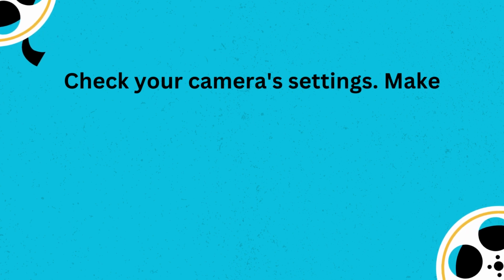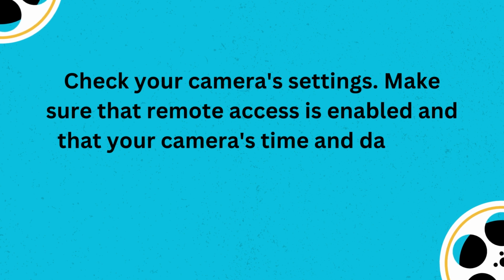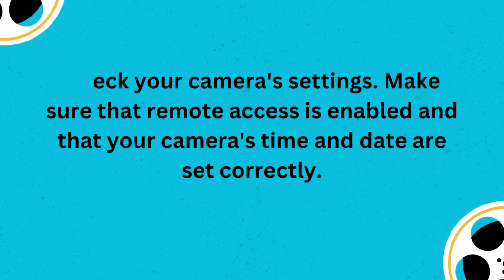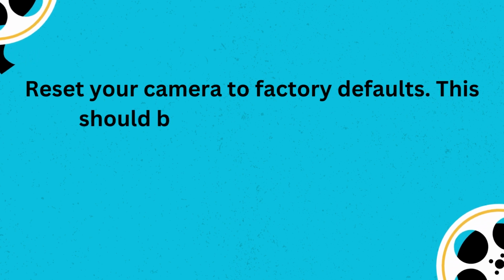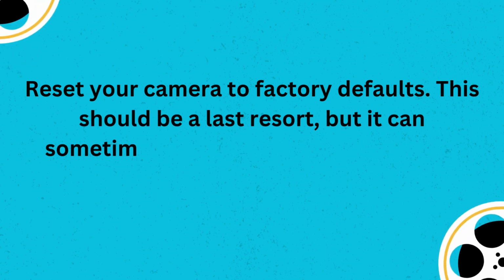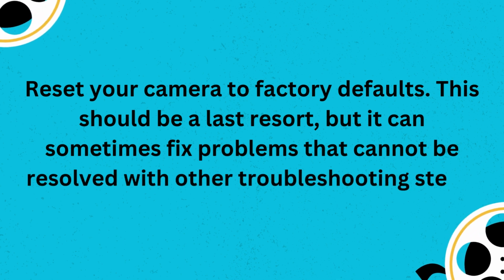My Dlink Camera Won't Connect Remotely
Securly connect my dlink camera remotely  with effective guide. My video describe the complete steps to connect it.

Installation guide for Wavlink Extender

VIDEO CHAPTERS
0:11  “Access My Dlink Camera Remotely”
0:20 “Login to your mydlink account at ”
0:35  "Download and install mydlink lite app”
0:55  “Contact Us”
1:28 "Check your camera settings"
3:10  "Thanks for Watching"